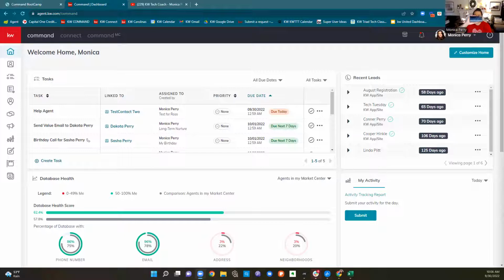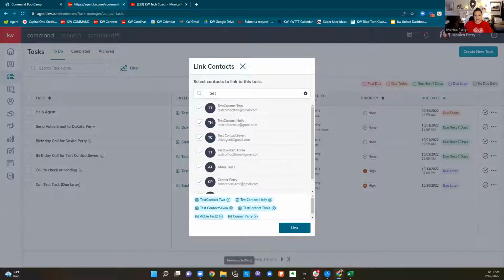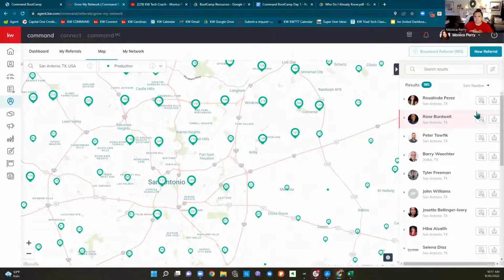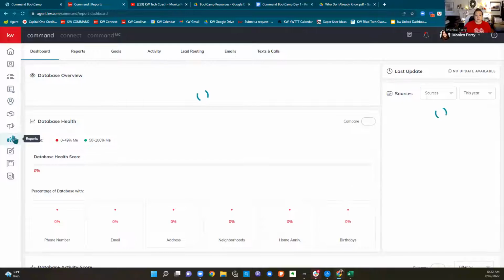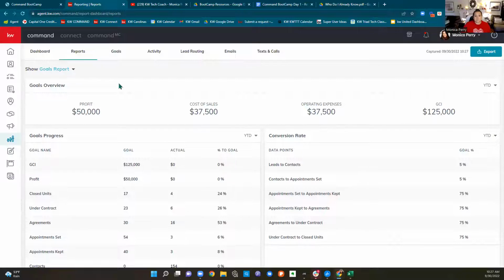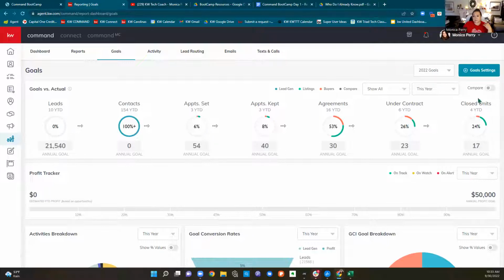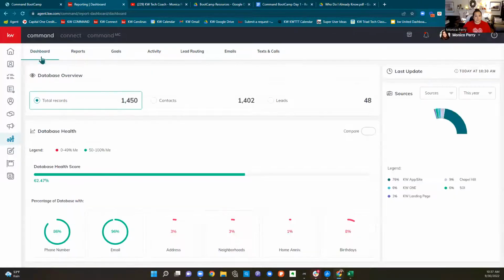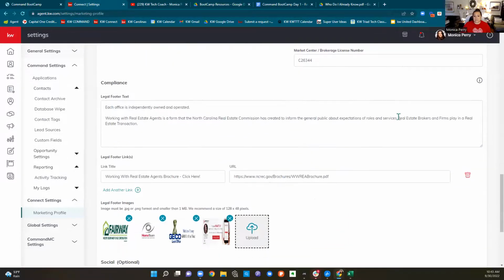Sept 22 BootCamp Day 5 Tasks Referrals Reports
Last Day of BootCamp! You made it! Don't forget your resources!